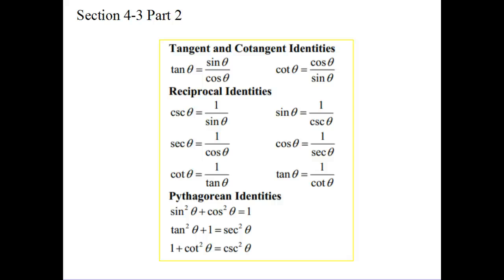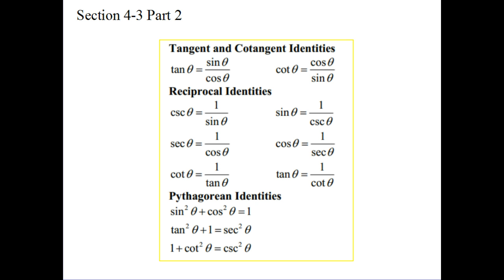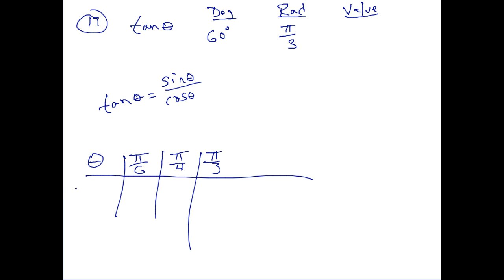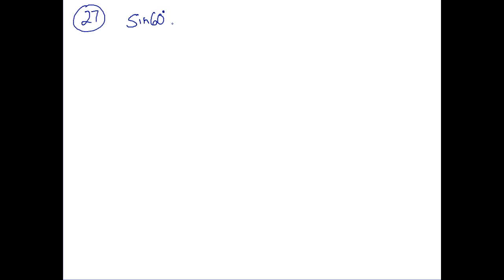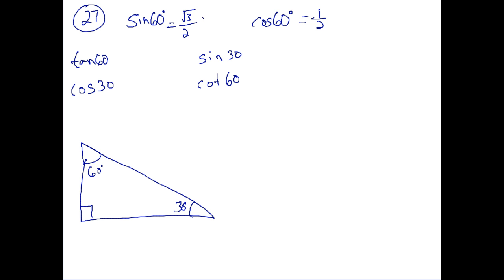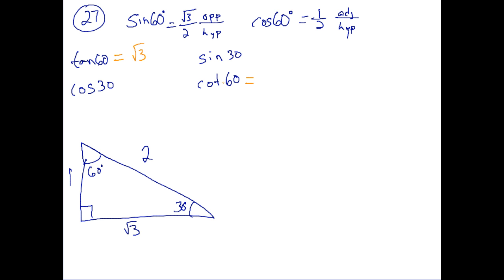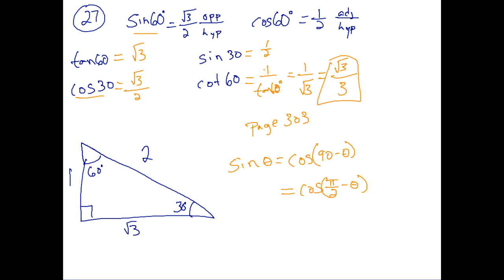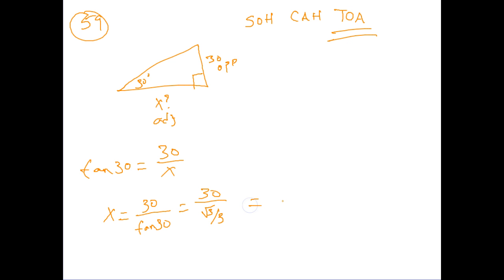4-3 Homework Help Part 2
4-3 Homework Help Part 2